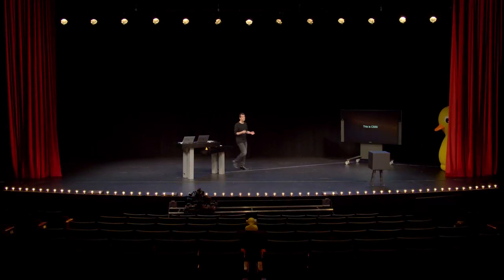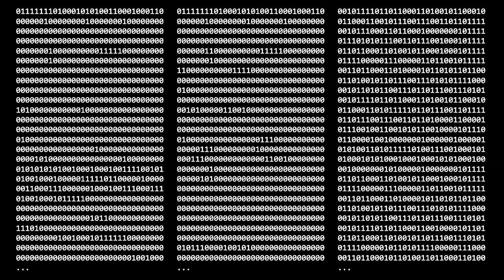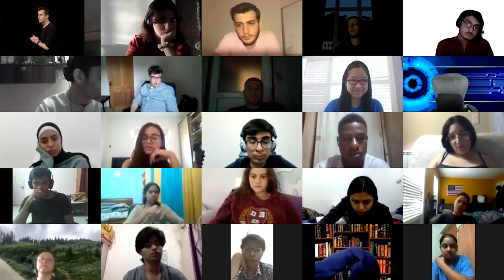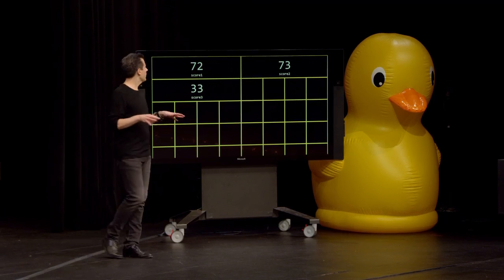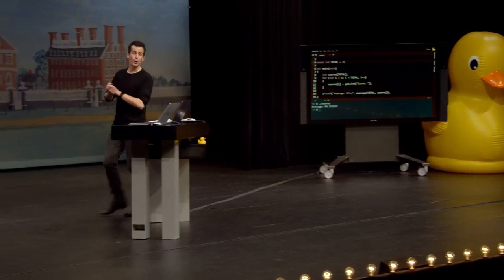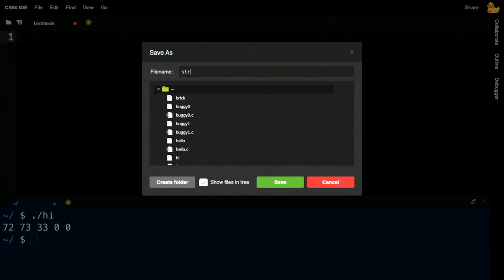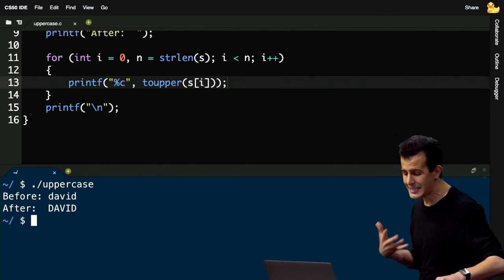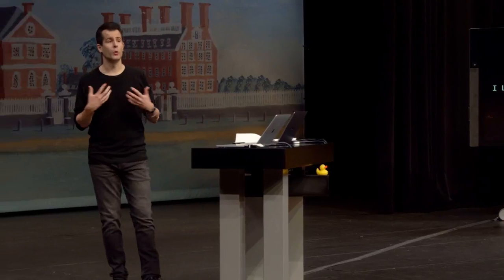Lecture 2 | Computer Science and Engineering | C Language | @Harvard University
Topic Covered in this Lecture :
* Functions
* Variable and Scope
* Arrays
* Command Line Arguments